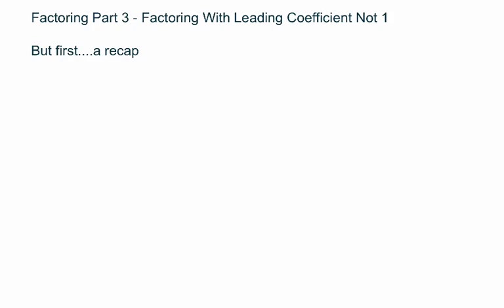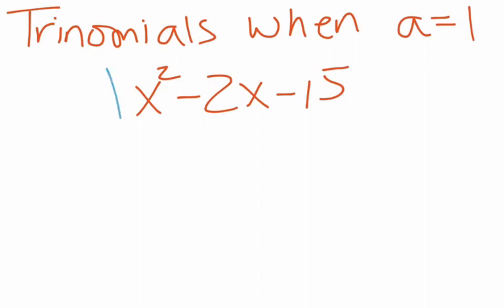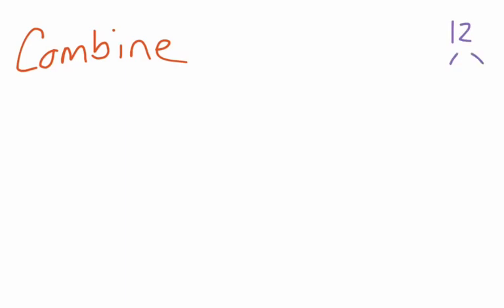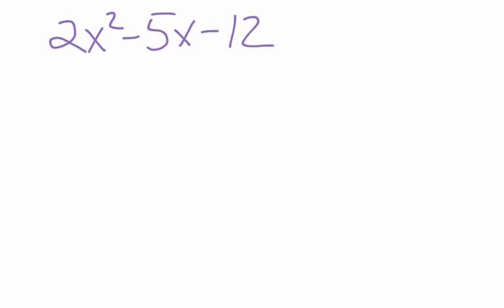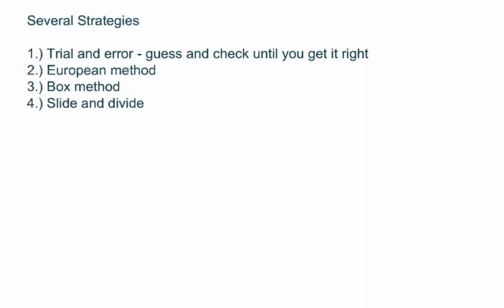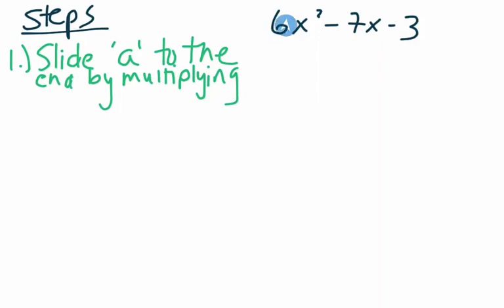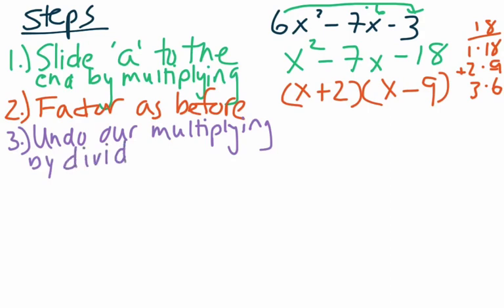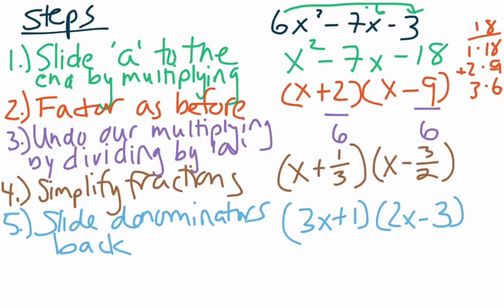Factoring Trinomials (a is not 1)